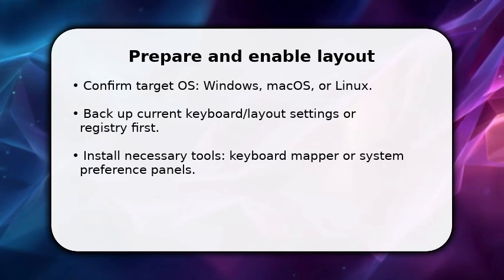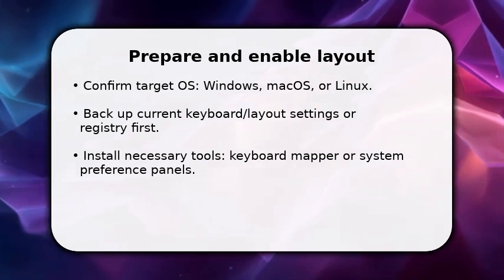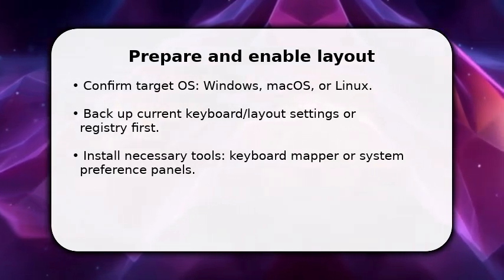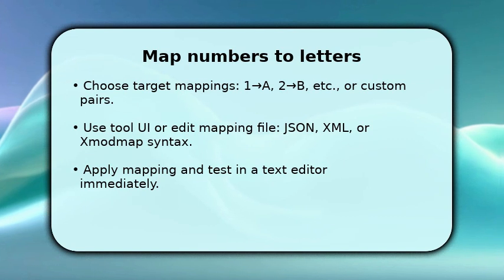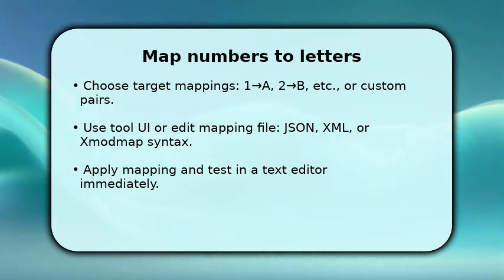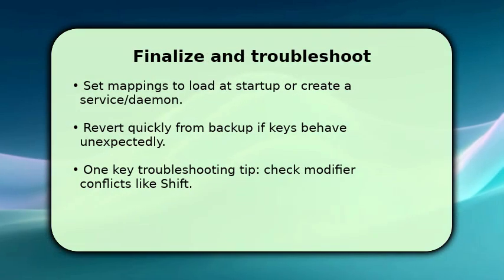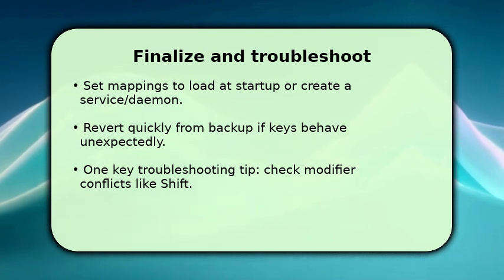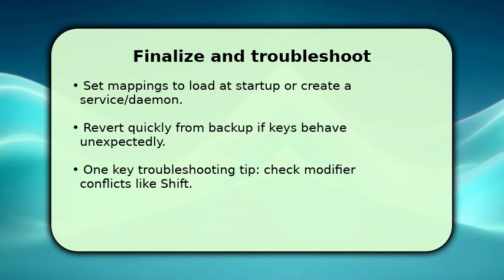How to Change Numbers to Letters on Keyboard - Full Guide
How to Change Numbers to Letters on Keyboard - Full Guide | 🔒 Surfshark VPN Deal — Stay private and secure. $1.99/mo + 3 Months Free ▸

Discover the secrets to converting numbers into letters on your keyboard in this comprehensive tutorial. Learn practical tips and shortcut techniques that will enhance your typing efficiency, especially when dealing with text where characters are represented by digits.

convert numbers,